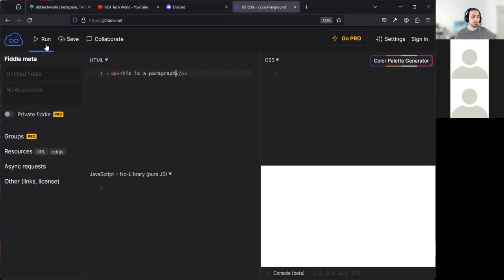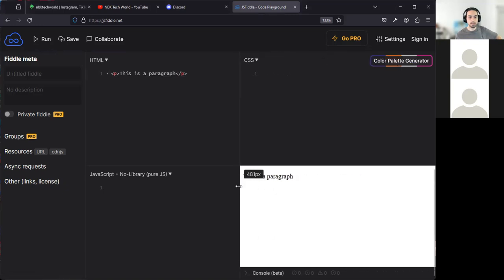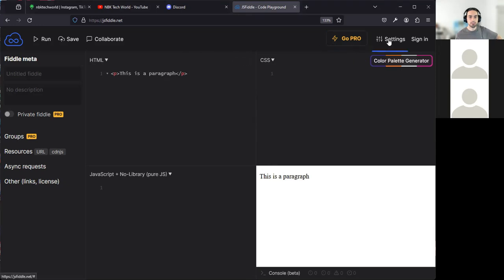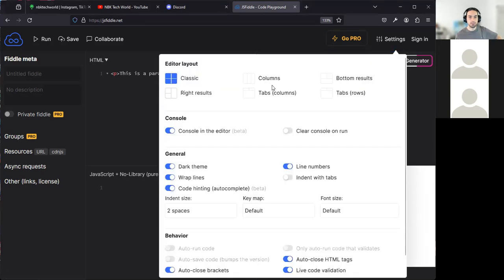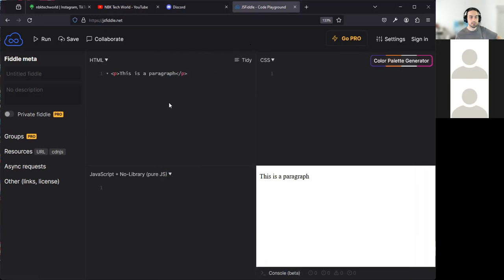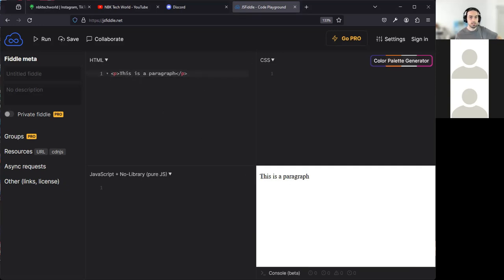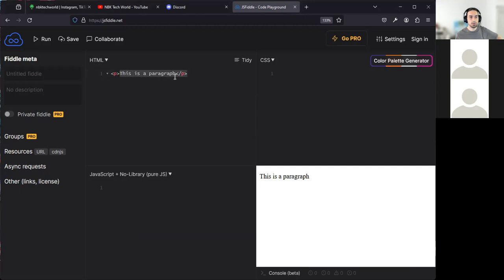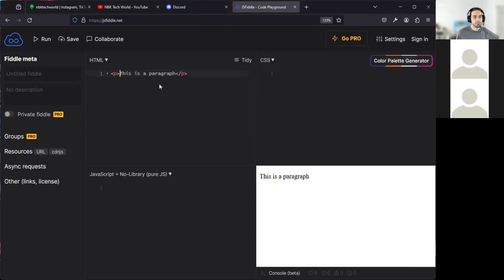Brief Intro to HTML and Paragraph Element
The lecture gives a brief introduction about HyperText Markup Language (HTML) and how to write a tag with the paragraph element.